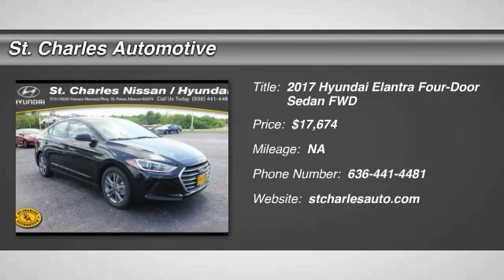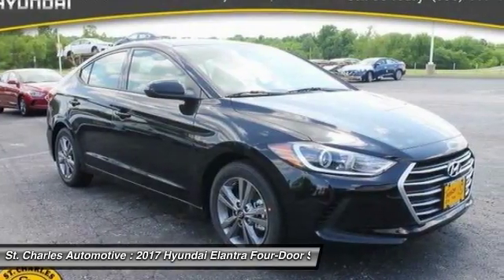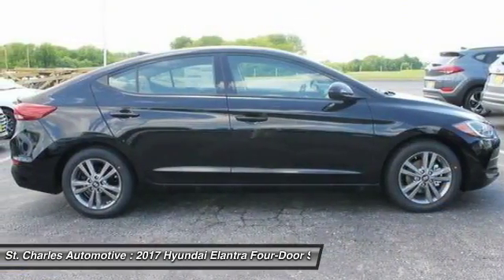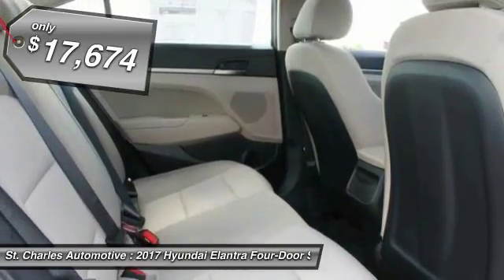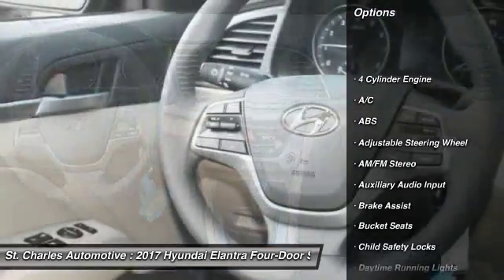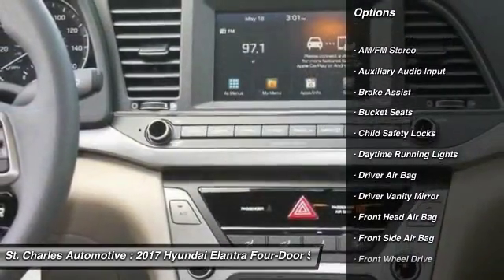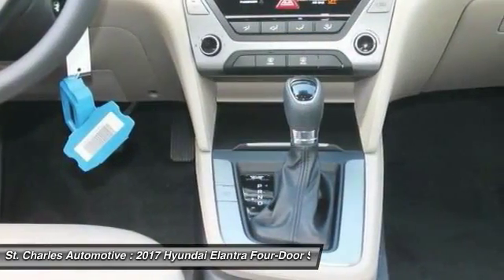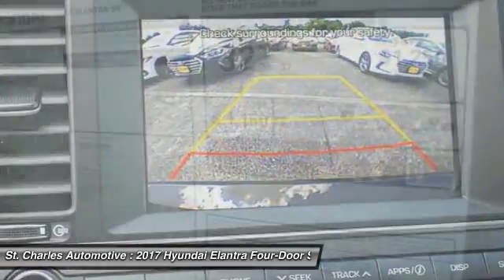2017 Hyundai Elantra St. Charles Hyundai 66812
2017 Hyundai Elantra SE

Looking for the right four-door sedan? Today could be your lucky day. With  miles, this Phantom Black - Black, 2017 Hyundai Elantra equipped with Automatic transmission could be yours. Request more information and set up a test drive right away.